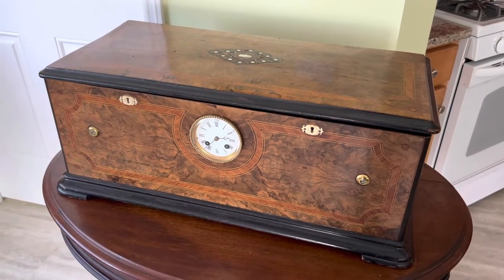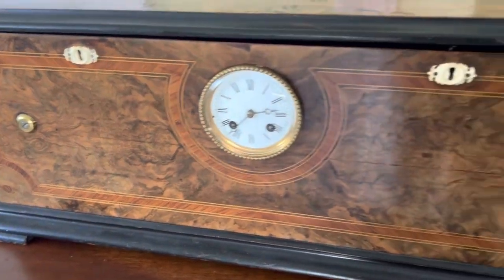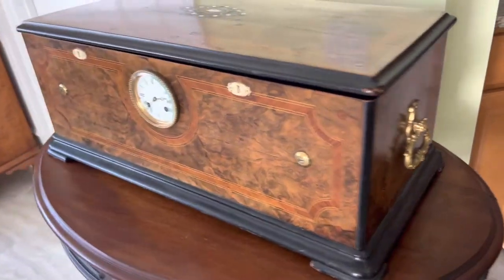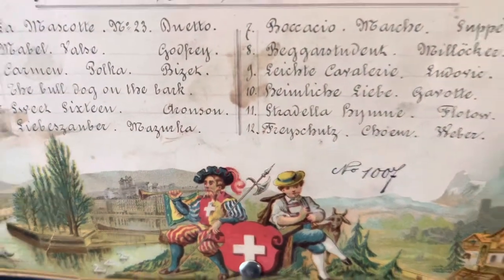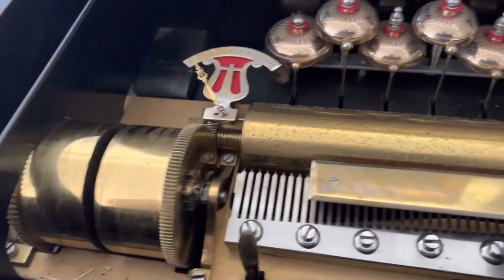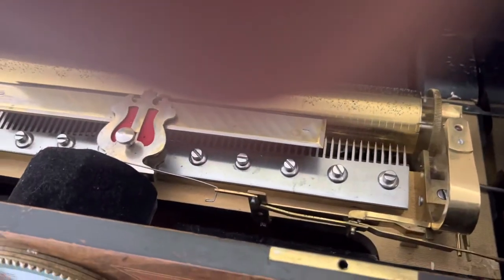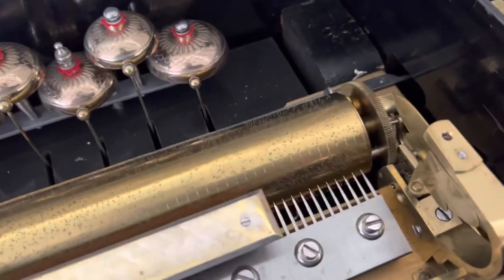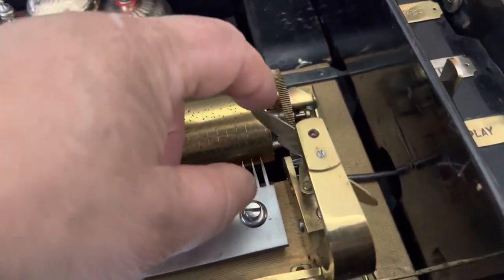Rare French Clock with 9 Bell Symphonie Zither 15" Cylinder Music Box, serial #13341, Maker unknown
Exceedingly Rare French Clock with music box having tune sheet title "Bell Symphonie Zither", which on every hour automatically plays 1 of 12 tunes on a 15" cylinder music box with 85 note comb playing.  Music box can also be played operated manually as well.

There is a maker's identification on top of sheet "#13341" and a cylinder ID below the tune list "No. 1007"

This box has an excellent sound and clarity beautifully restored by Porter Music Box Company in the 1980s.  The porcelain dial 8 day clock with hour strike mechanism which plays a music box tune on each hour is original to the box and is a fantastic feature.

TUNES
1   00:00  "Intro"
2   01:45  "La Mascotte" - No. 23 Duetto (1881) - Edmond Audran
3   02:34   Mabel Waltz (1872) - Daniel Godfrey
4   03:24  "Carmen" - Polka - Mazurka (1875) - George Bizet
5   04:14  "The Bulldog on the Bark"
6   05:05  "Sweet Sixteen" - Waltz (1880) - Rudolf Aronson
7   05:57  "Liebeszanber" - Mazurka (1864)  - Jacques Offenbach
8   06:52  "Boccacio" - Marche (1879) - Franz von Suppé
9   07:48  "Der Bettelstudent" - Act I: Ich Knüpfte Manche Zarte Bande (1882) - Carl Mitlocken
10 08:45  "Leichte Cavalerie" -  (1865) - Franz von Suppé
11 09:44  "Heimliche Liebe" - Gavotte (1876) - Johann Resch
12 10:45  "Alessandro Stradella" - Opera: Jungfrau Maria - (1868) - Friedrich von Flotow
13 11:51  "Der Freischütz" - Opera: Act III: Chœur des Chasseurs (1821)  - Carl Maria von Weber

Harvey Webber
Hampton, NH

I'm always buying, repairing and selling fine antiques, clocks and music boxes.  If you are interested in procuring one, I am happy to assist you.  It been years learning these fine instruments and worth having an expert help you acquire a great piece rather than buy a poor example that you will regret.  I often rotate my collection so I always have boxes for sale.  I will soon set up a format here to display items in inventory.

I will soon be setting up a format to sell items for other collectors too so let me know your situation and I may be able to assist you.

ABOUT ME sellall on eBay aka Harvey Webber but I rarely sell my better items there.

Glad to meet you!!

I used to operate a family antique business in Hampton NH which has been in existence at the same location for over 70 years.  The property has been sold and I still dabble in certain special pieces and help decorators find heirlooms for collectors.

My expertise is in clocks, antiques, music boxes, fine art, glass, painting and lamps.  I have been on ebay since almost the beginning, and my business incl having auctions and setting up at antiques shows all across the country.